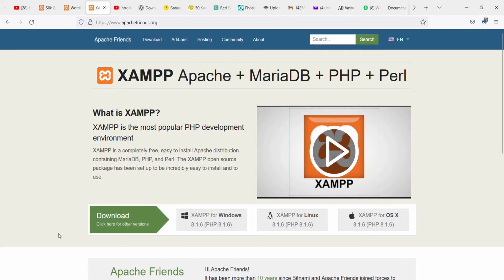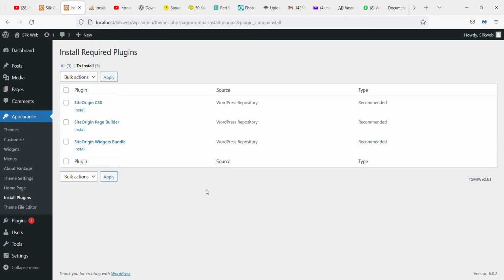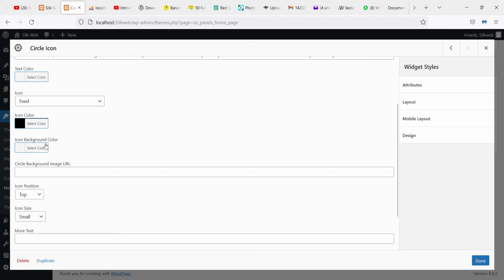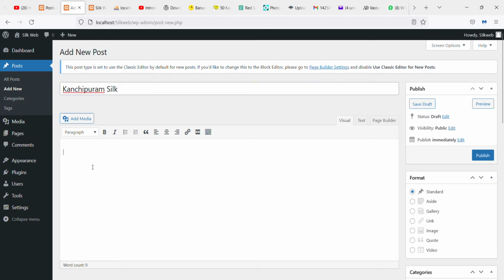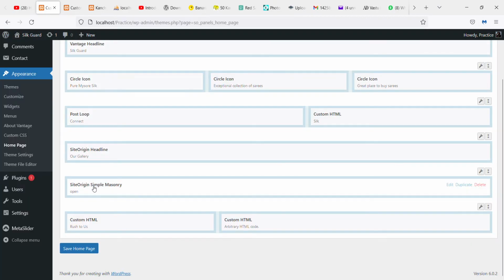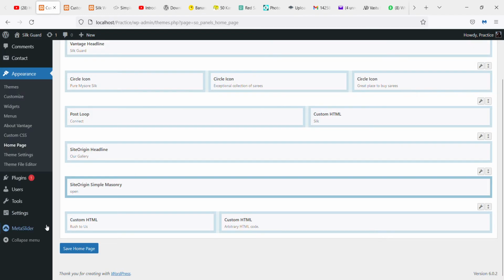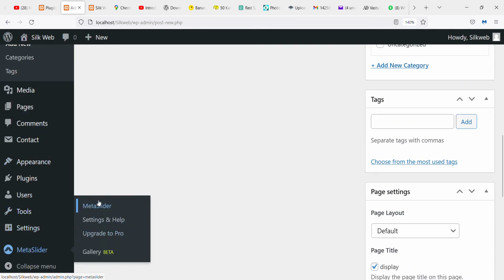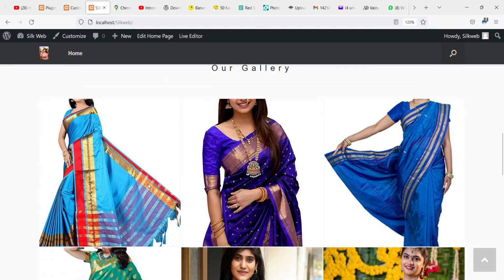How To Create a WordPress Website Using Localhost(XAMPP) 2022